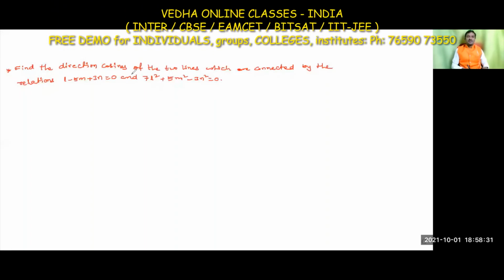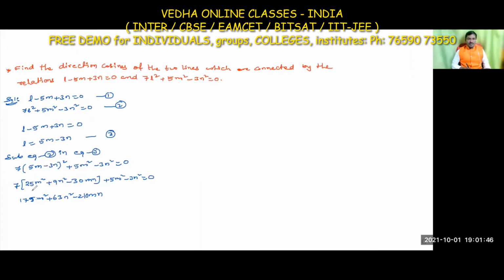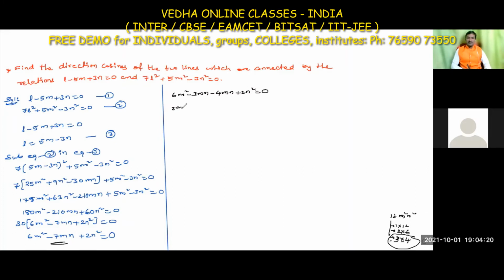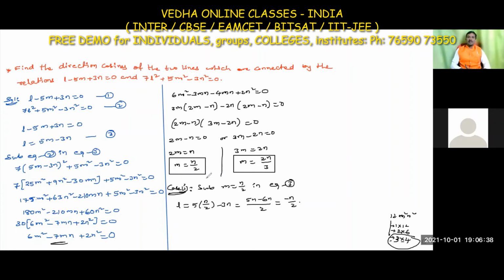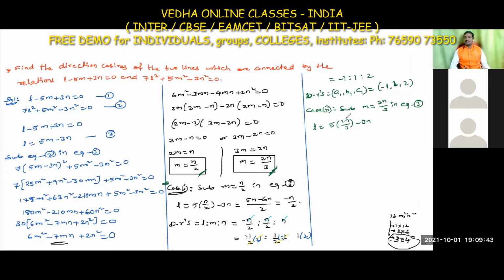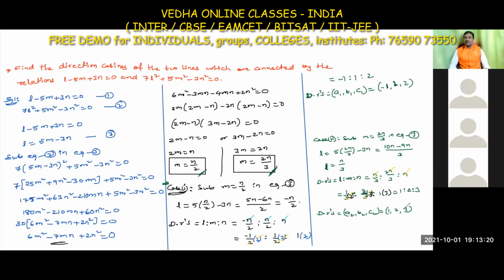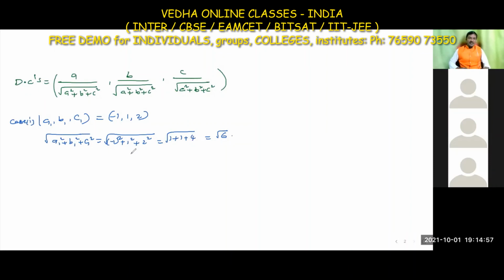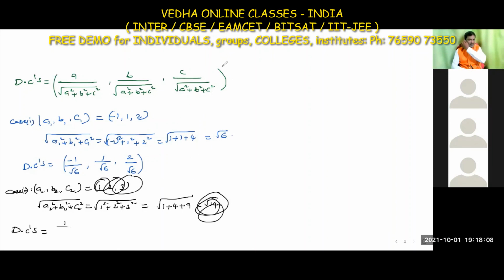Direction Cosine's & Direction Ratio's, important LAQ'S, MATHS 1B, inter.FREE DEMO: Ph: 76590 73550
Direction Cosine's & Direction Ratio's, important Long Answer Questions, MATHEMATICS 1B, intermediate,TS & AP.(TELANGANA, ANHRA PRADESH, also useful for STUDENTS of CBSE, class 12, 11 & all others state board students of class11, class12) Online class by BHASKAR Sir.

LINKS:

1. fast calculation techniques - VEDIC MATHEMATICS, USEFUL for every student for competitive exams as well as ACADEMIC exams.

7. COMPLEX NUMBERS, important SHORT ANSWER QUESTIONS, mathematics 2A, INTERMEDIATE.

8. COMPLEX NUMBERS, important SHORT ANSWER QUESTIONS, mathematics 2A, INTERMEDIATE, TELANGANA & Andhra Pradesh. Also useful for cbse/ icse/ other state board students.

12. DEMOVRE'S theorem, introduction & formulae, maths 2A, INTERMEDIATE.